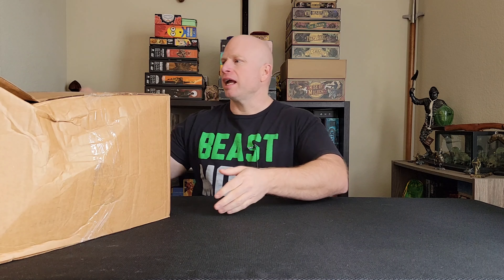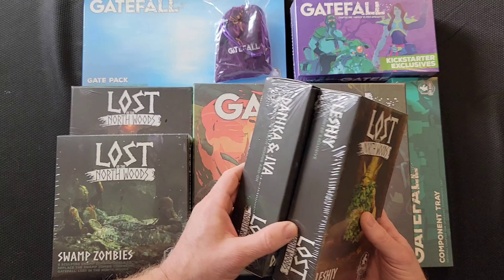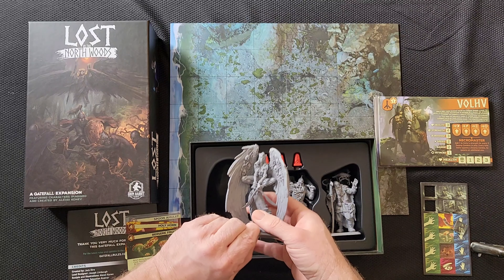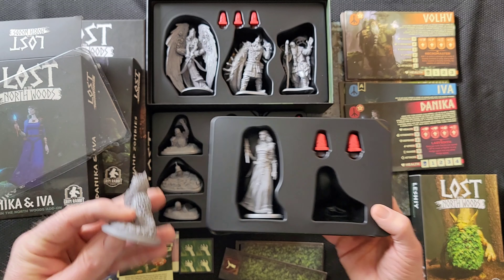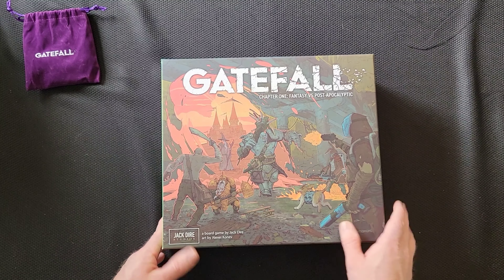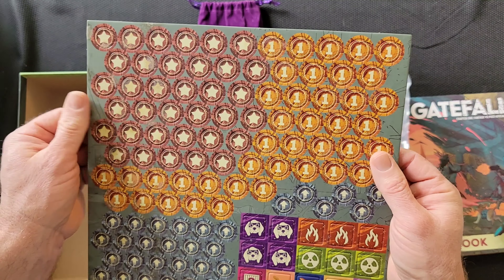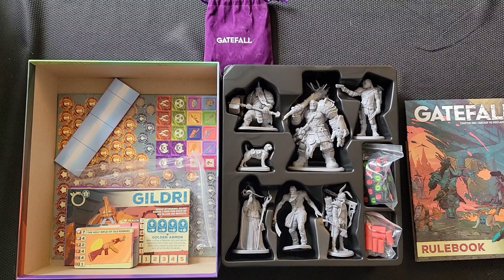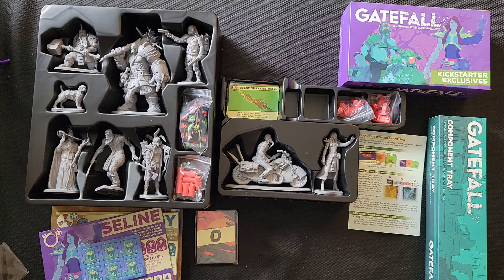What Stalks the North Woods: An Unboxing of Gatefall Lost in the North Woods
Want to see what stalks the North woods? Love Gatefall and want to see the new faction? Join us as we look at what comes in Grim Rabbit Games' Gatefall Lost in the North Woods, Gatefall, and all the extras and Kickstarter goodies. We hope you enjoy.

Time Stamps:
Shipping Box Unboxing 0:54
Lost in the North Woods, Kickstarter Exclusives, and Extras Unboxing 6:53
Metal Coins 23:26
Gatefall Core Box and Kickstarter Exclusives  24:20
Component Tray and Gate Pack Extras 38:40